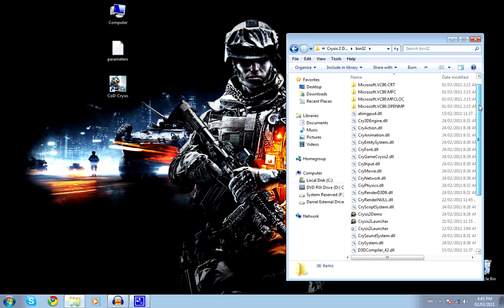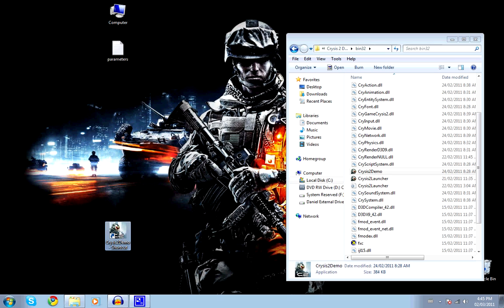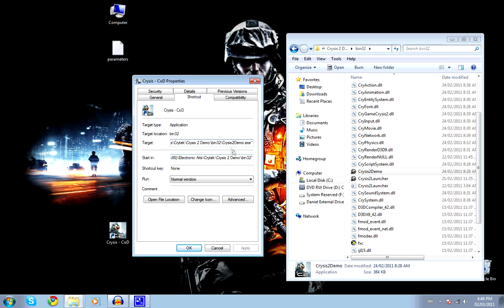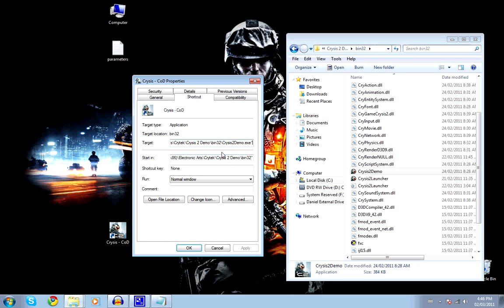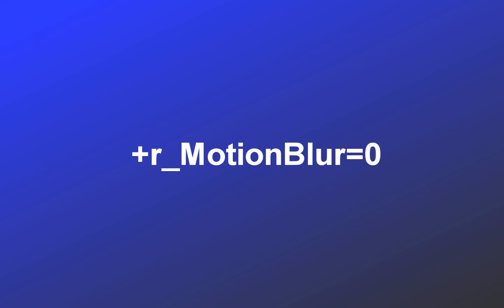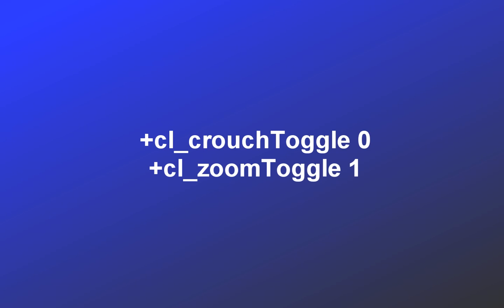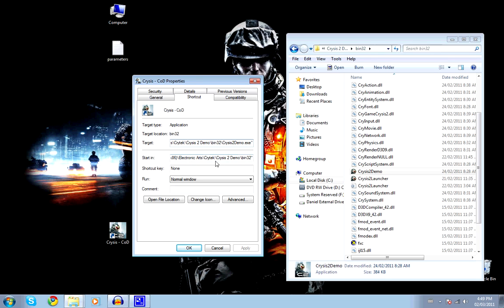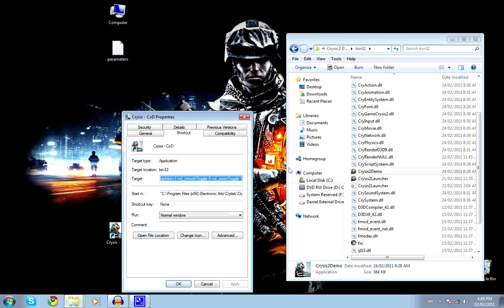TKC Tutorials: Crysis 2 PC - Adding parameters (no motion blur! +)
New Update for the FULL VERSION OF THE GAME:
I do not own the full game, however this is what you will want in order to change more settings, with a GUI (Graphical User Interface)

UPDATE!
Here's a pastebin link of the INI file with all the console commands from Crysis 2!

experiment!

here's a list of parameters:
+cl_fov=90
+r_DrawNearFoV=90
+pl_movement.power_sprint_targetFov=90
+r_MotionBlur=0
+g_skipIntro=1
+cl_crouchToggle 0
+cl_zoomToggle 1
(This one I haven't tested, but go ahead, no harm :D)
+i_mouse_smooth 0
I'll add more if I find any useful ones.